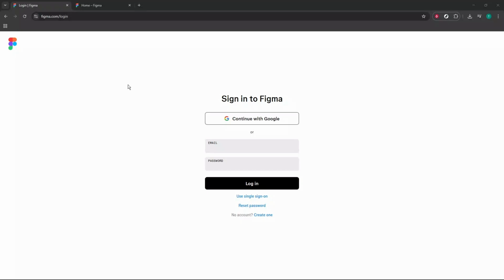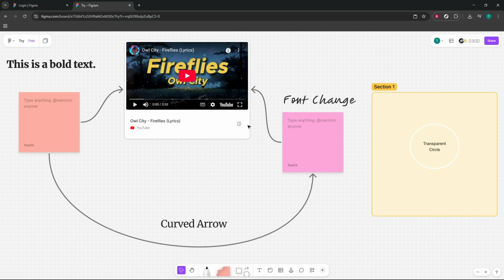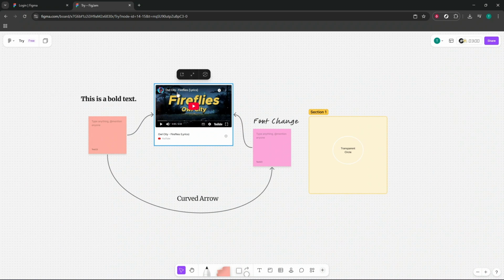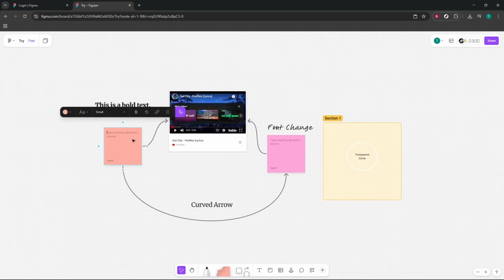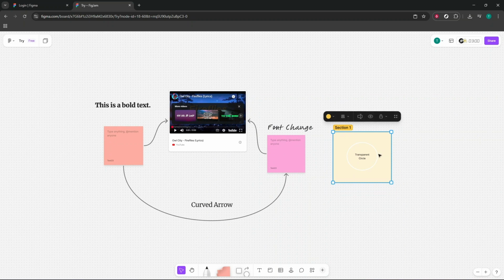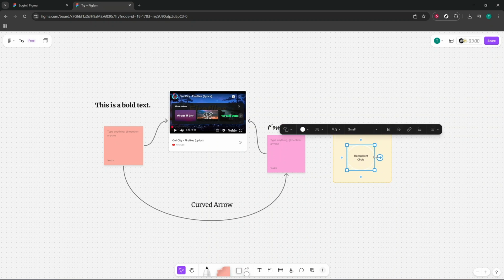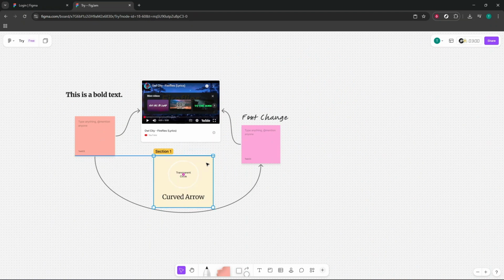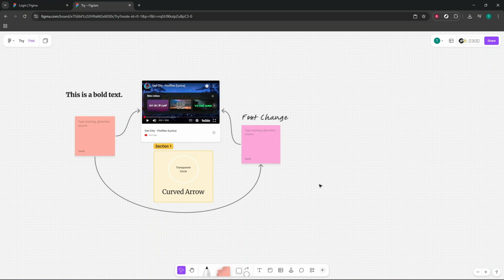How To Resize In FigJam (Working 2026)